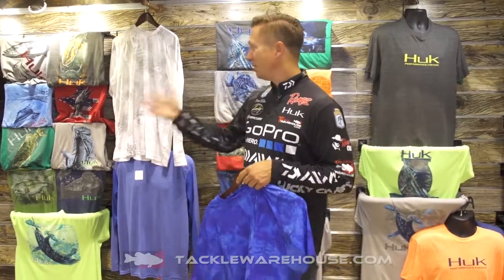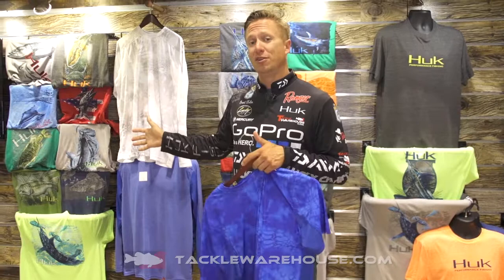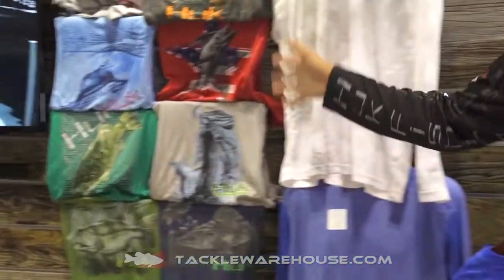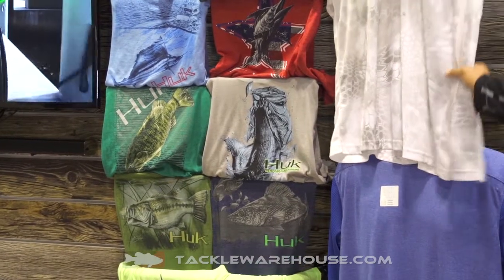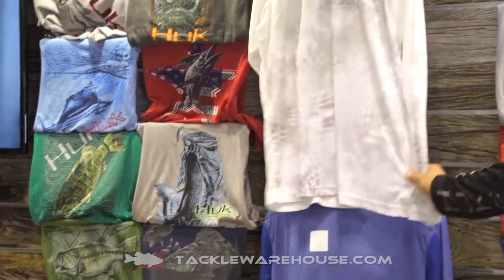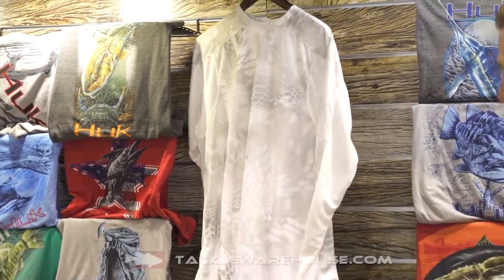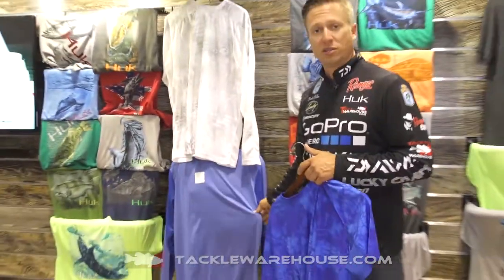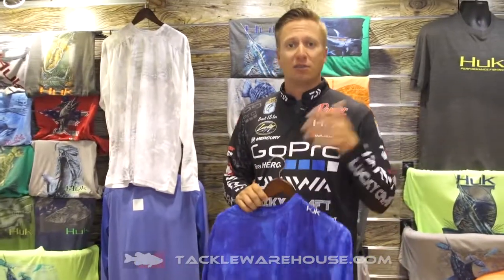New HUK Longsleeve & Shortsleeve Shirts with Brent Ehrler | ICAST 2016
Tackle Warehouse discusses the new HUK Longsleeve & Shortsleeve Shirts with Brent Ehrler at the 2016 ICAST Show in Orlando.